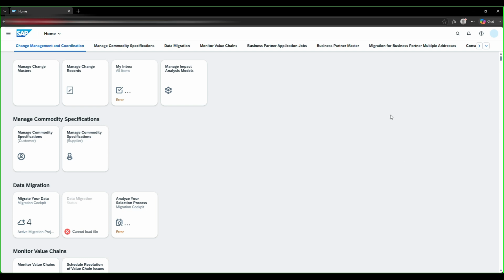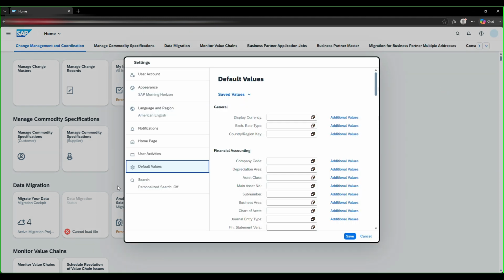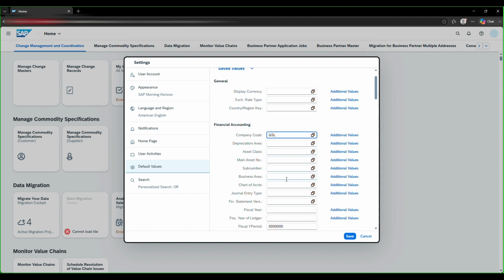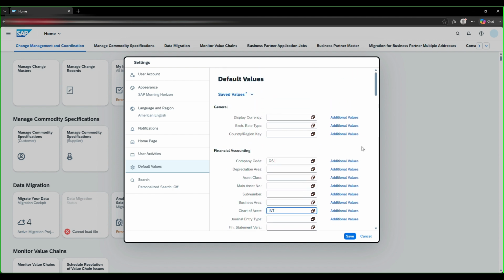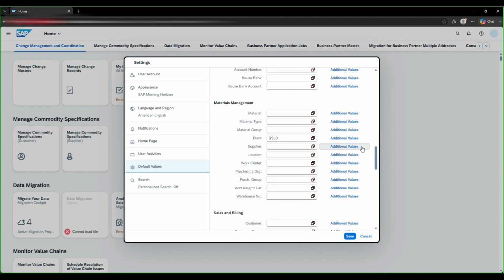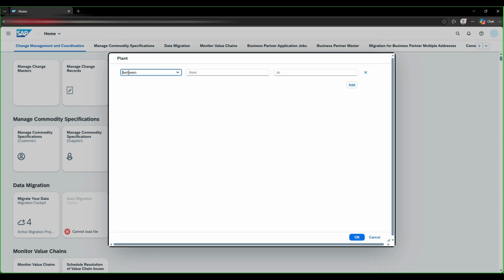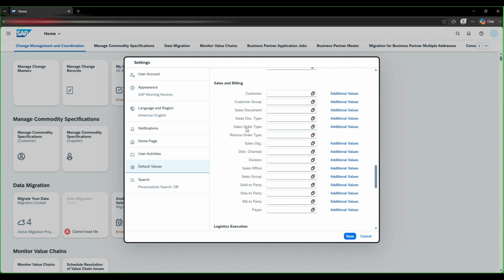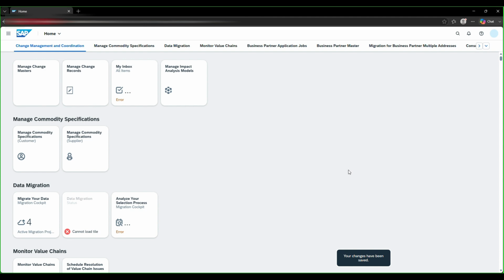SAP Fiori Trick: Stop Typing the Same Data! (Auto-Fill Fields)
"Tired of manually entering your Company Code, Plant, and Chart of Accounts every single time you open an app? In this SAP Fiori beginner tutorial, learn how to use the 'Me Area' settings to maintain user default values. Stop repeating daily data entry and speed up your workflow in SAP S/4HANA Fiori!"